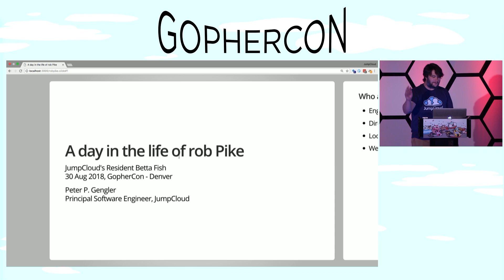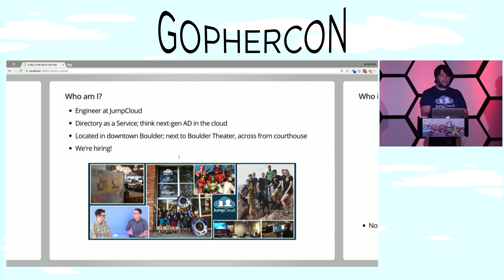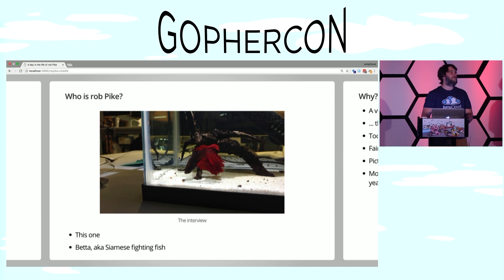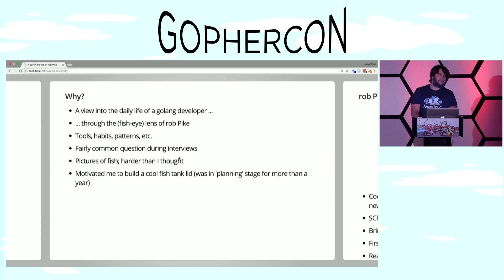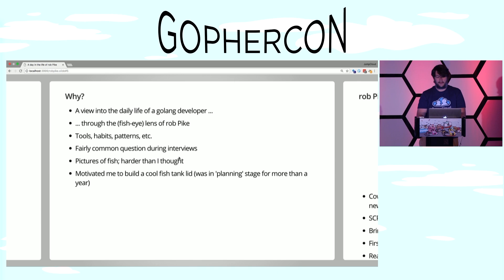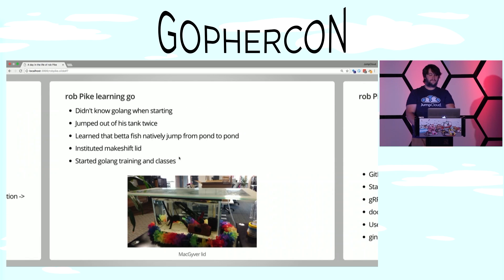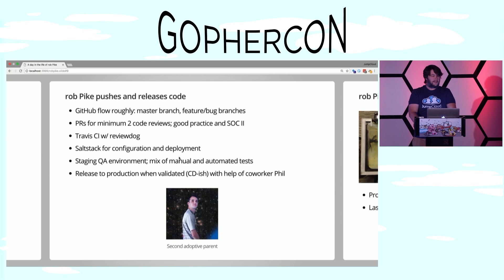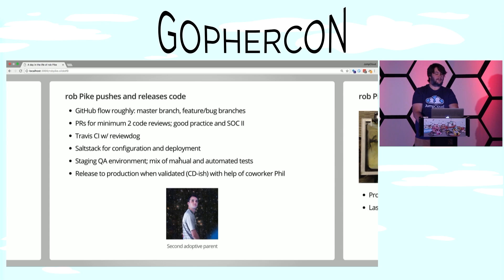GopherCon 2018 Lightning Talk: Peter Gengler - A Day in the Life of Rob Pike